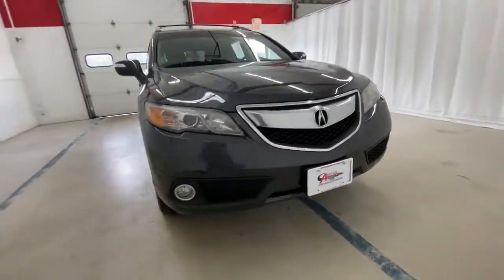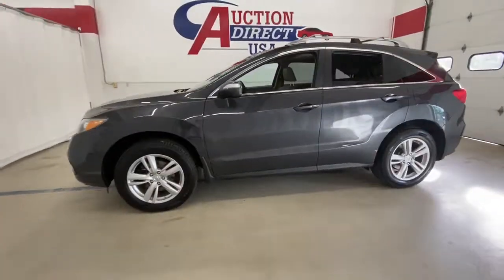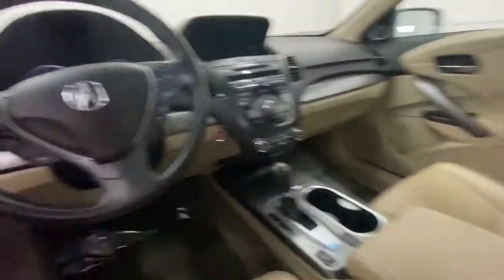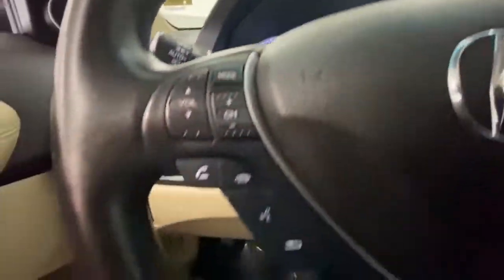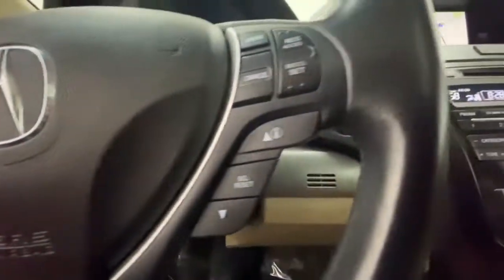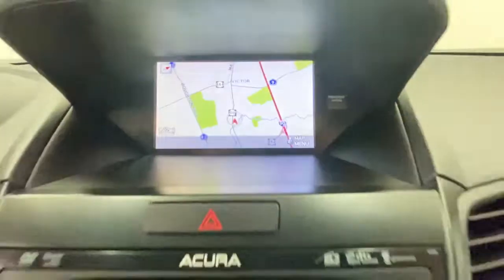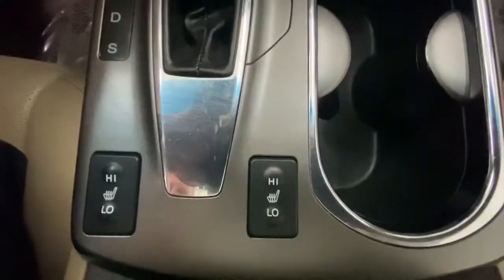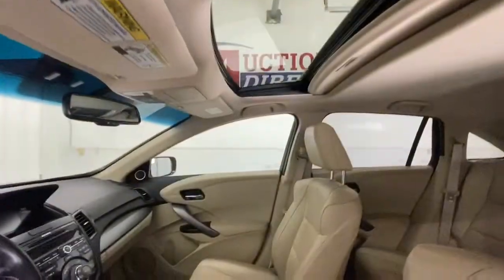2013 Acura RDX Rochester, Victor, Pittsford, Webster, Spencerport, NY VT42678B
Gray Used 2013 Acura RDX available in Rochester, New York at Auction Direct USA Rochester. Servicing the Victor, Pittsford, Webster, Spencerport, NY area.
2013 Acura RDX Technology Package - Stock#: VT42678B - VIN#: 5J8TB4H55DL018269

Fresh Arrival! Stock Photo. Actual Images pending.Fresh Arrival! Stock Photo. Actual Images pending.New Brakes! AWD! Moonroof/Sunroof, Backup Camera, Leather Interior, Heated Seats, Dual Power Seats, Remote Keyless Entry, Push Button Start, Steering Wheel Mounted Audio Controls, Satellite Radio Capable, Alloy Wheels. This vehicle has a clean, accident-free CARFAX history report.